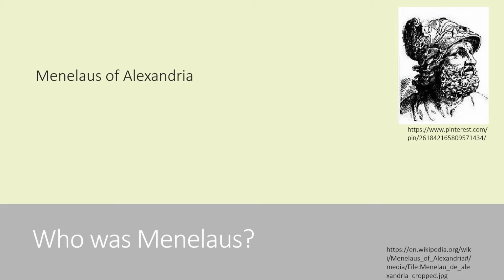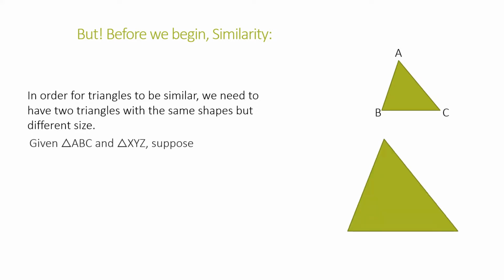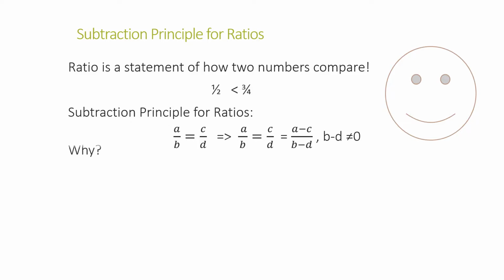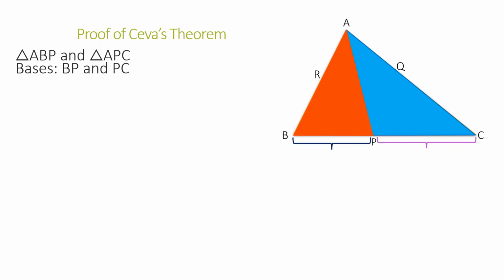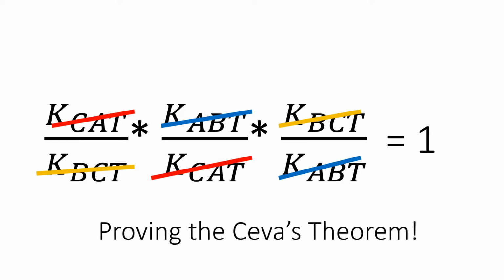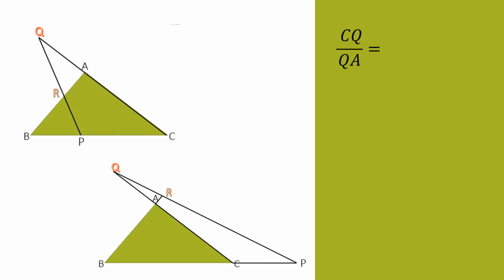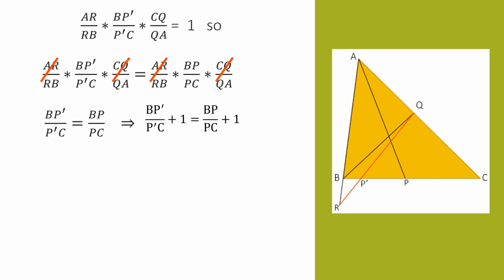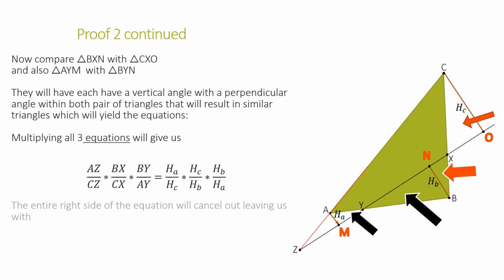Menelaus' Theorem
MATH 3321 Dr. Akbar
Proof done by Yeeun Jeon and Brian Le